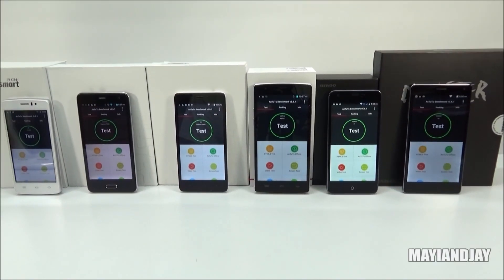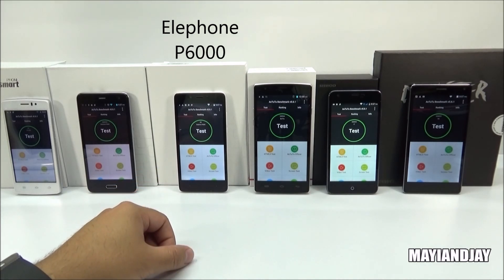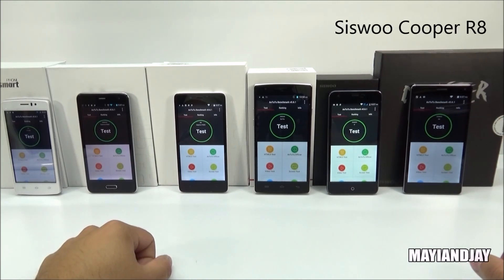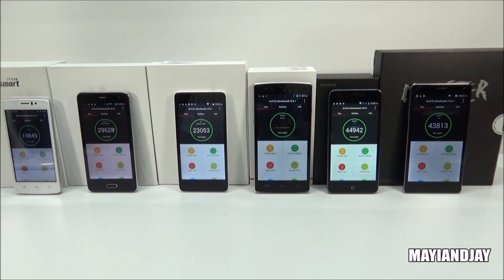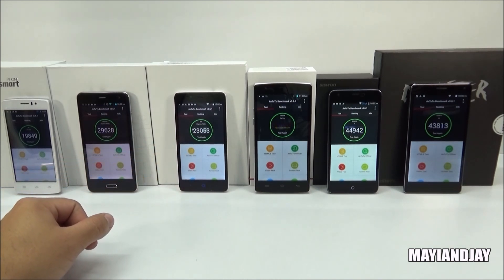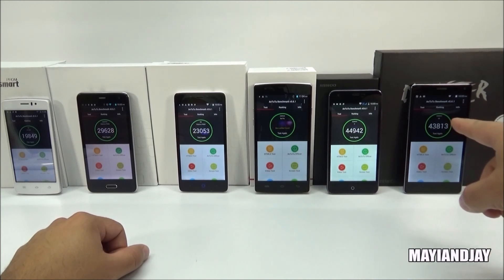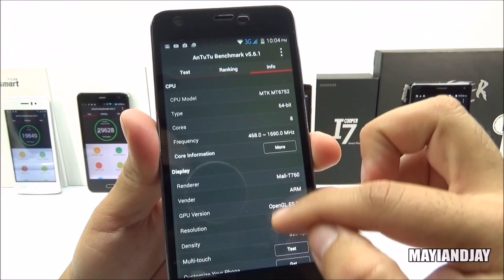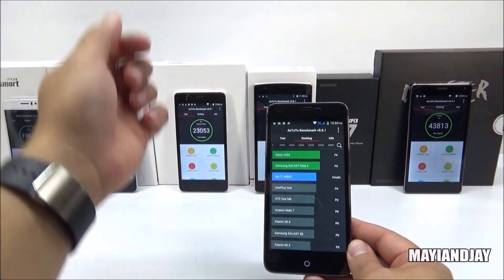Chinese Smartphones - Antutu Benchmark War #2 - MTK6582, MTK6592, MTK6595, MTK6732, MTK6752